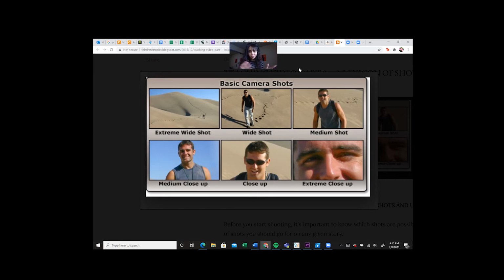Kat's Session 4 (Feb 9th 2021): Tips on How to Conduct an Interview